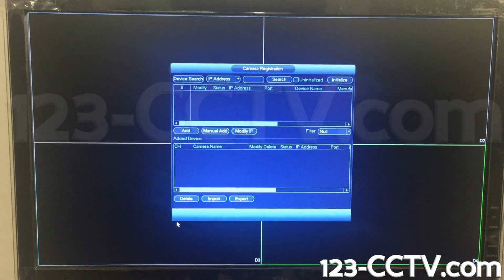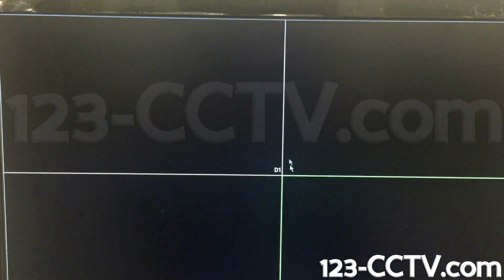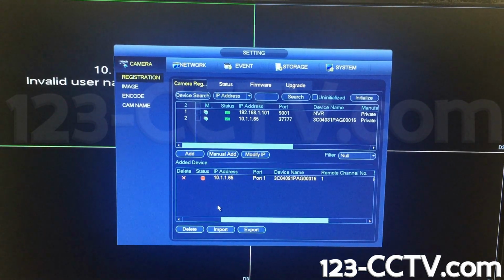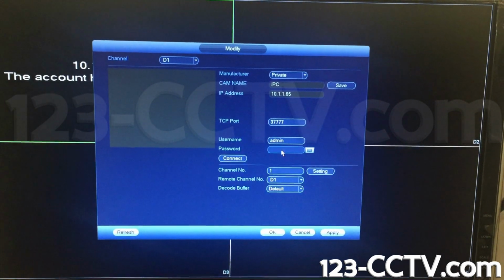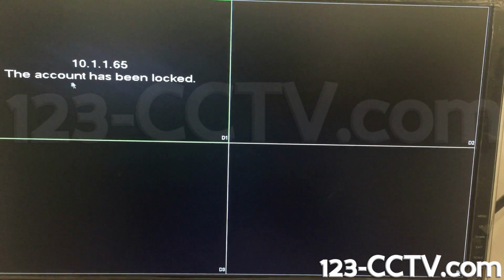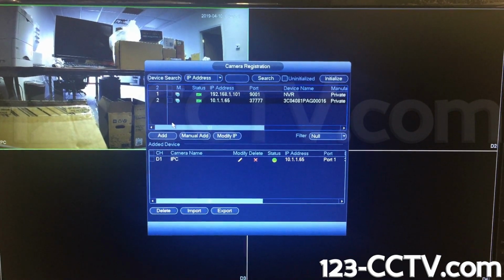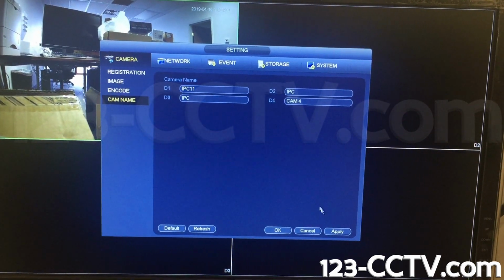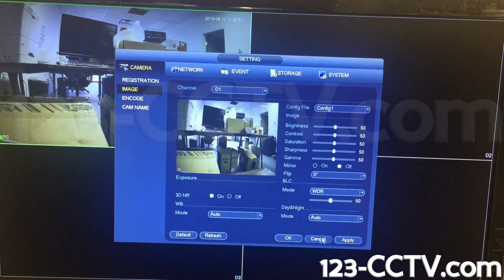How to Add an IP Camera with a Unique Password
When you order new IP cameras they may have a new or unique password different than the password used on your system. This can create errors like "Invalid username or password" and "Network host not found." This video we show you how you can add and modify these cameras to connect using a different password.